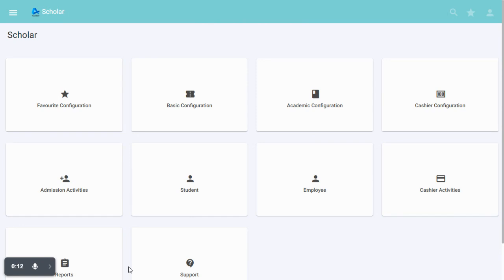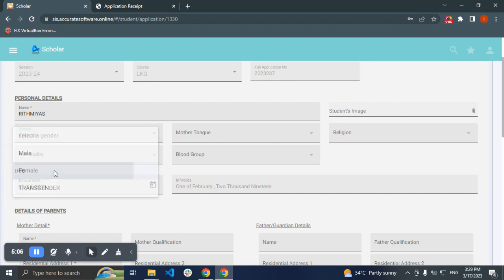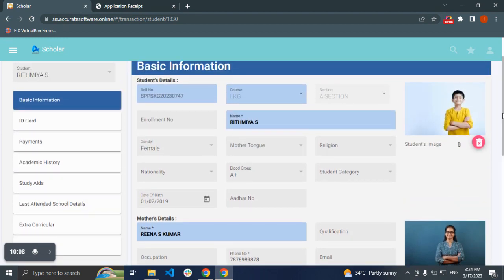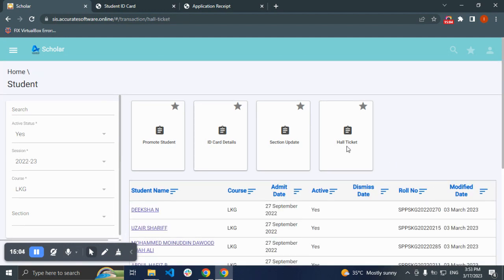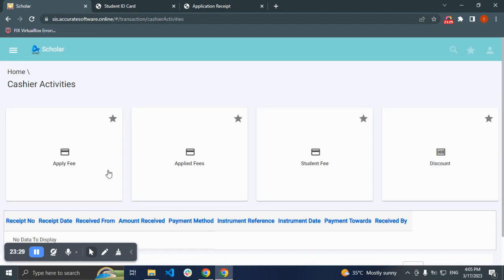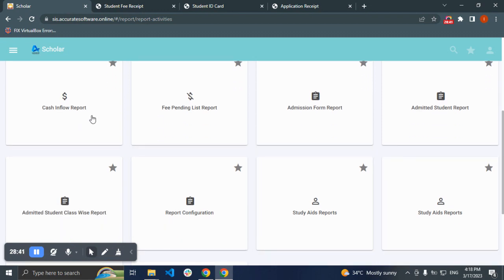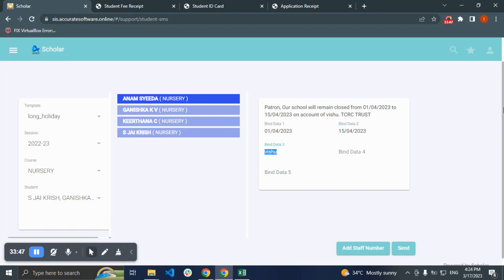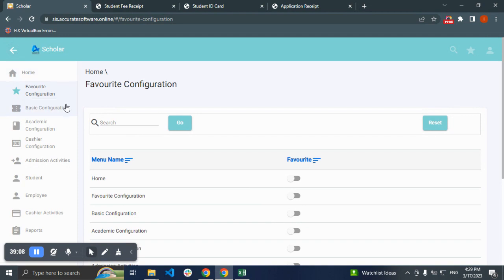Scholar Transactions and Reports - English